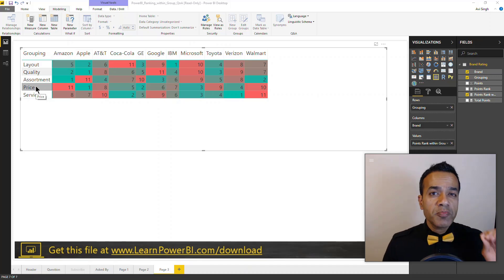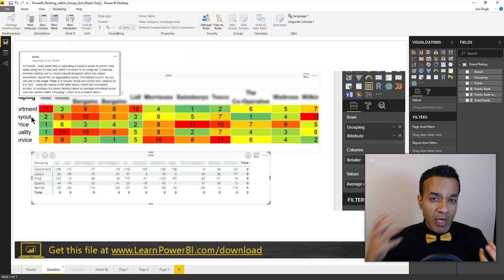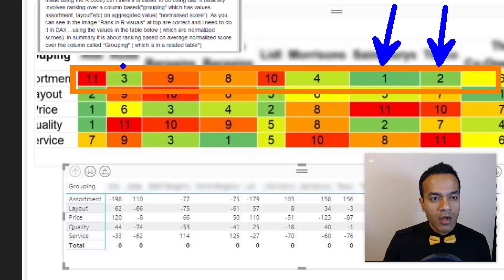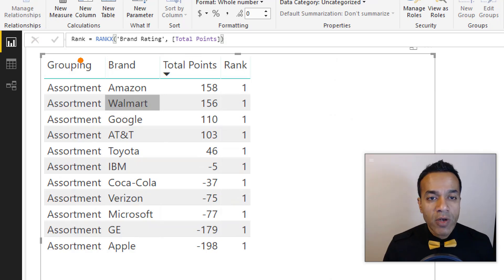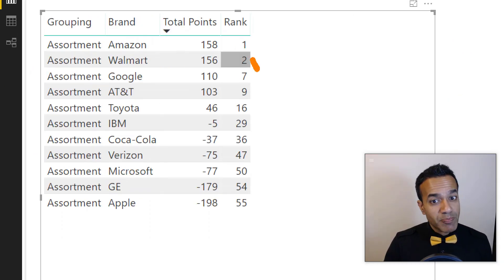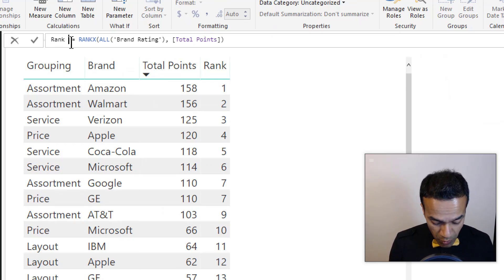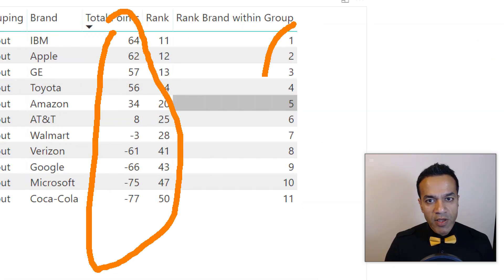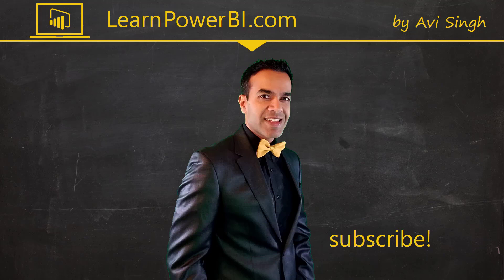Power BI Rank Within a Group Using the RANKX Function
How can you use Power BI to show Ranking within a Group? We will create a ranking chart, using the RANKX Function to make it super-easy
Links mentioned in the Video:
Power BI Tutorial for Beginners: DAX. Measure (1.3.2)

⚡Power On!⚡
-Avi Singh